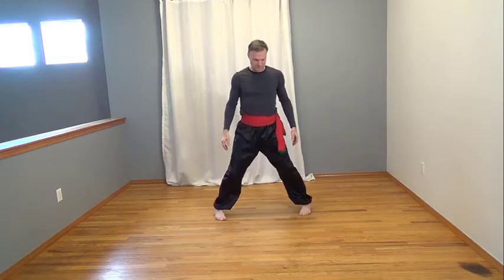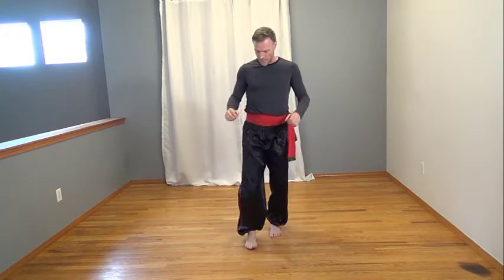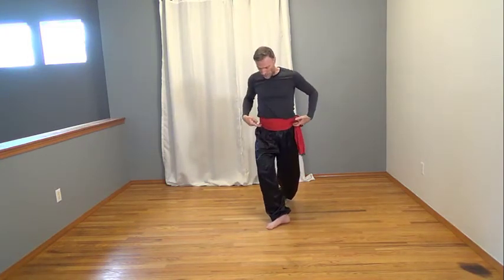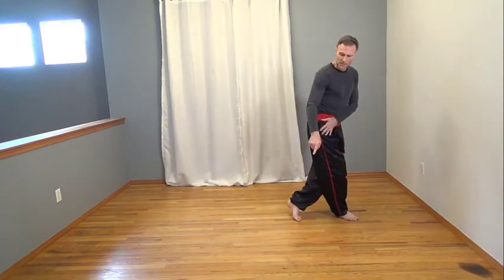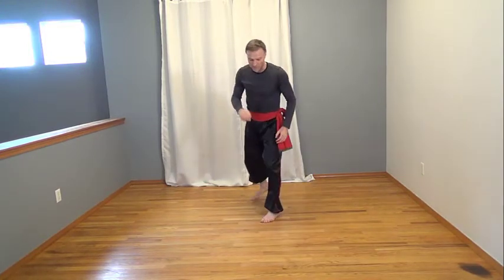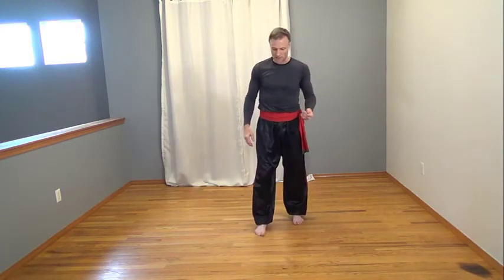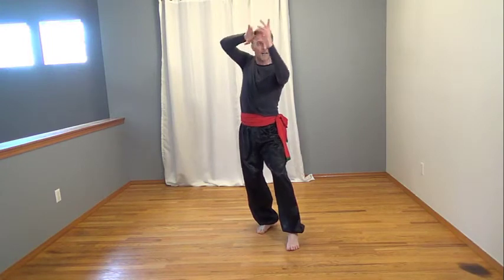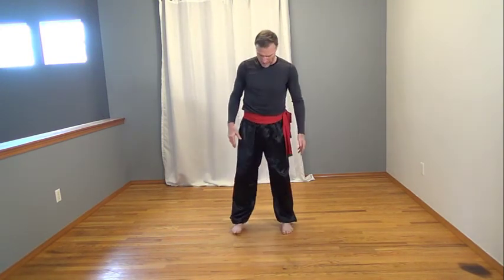Wednesday Skill 4 29 20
Follow along with us in our wed. skill class.